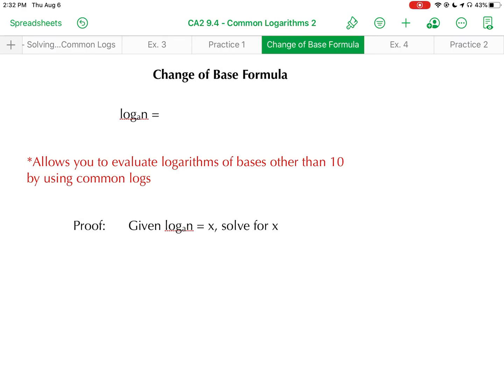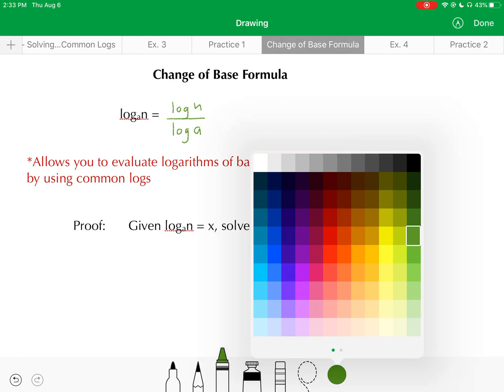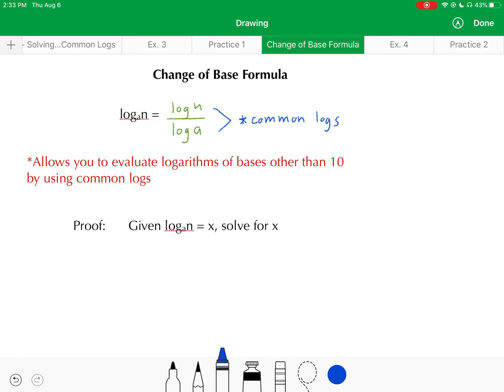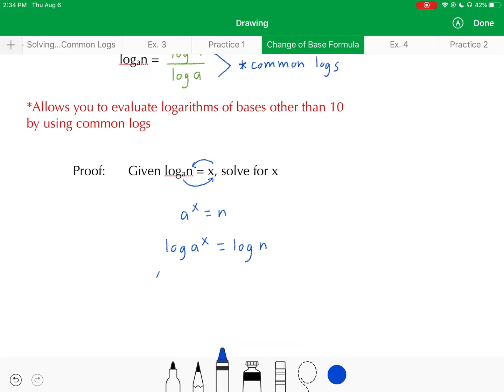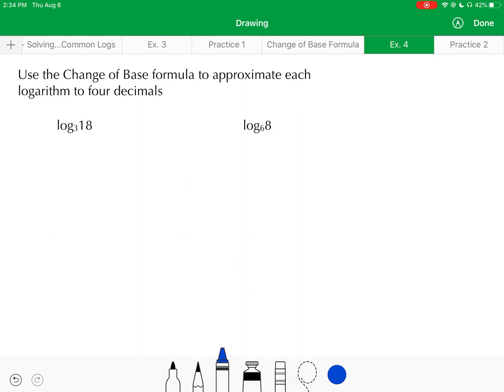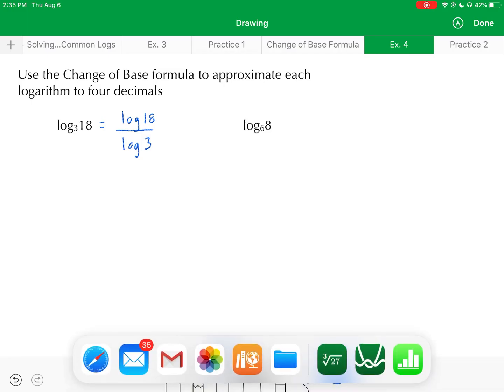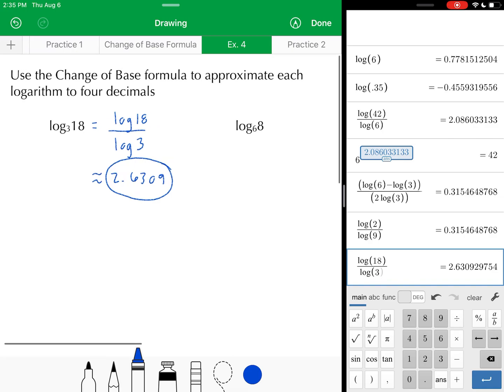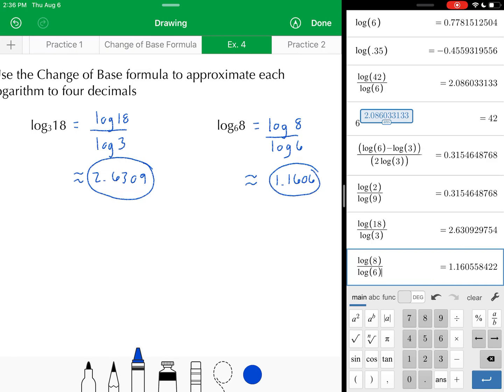CA2 9.4 - Common Logarithms #2 (Change of Base)